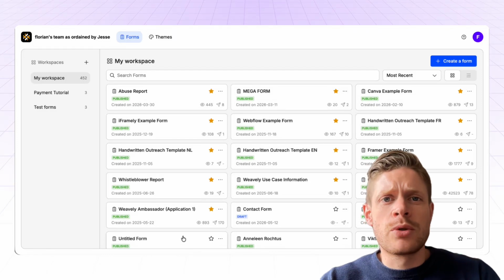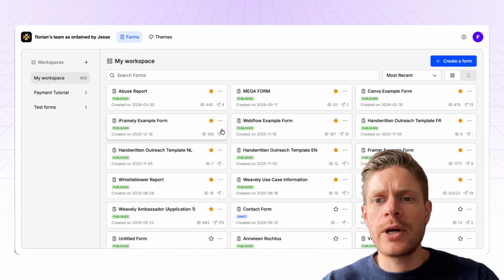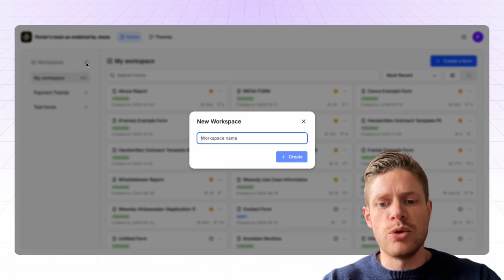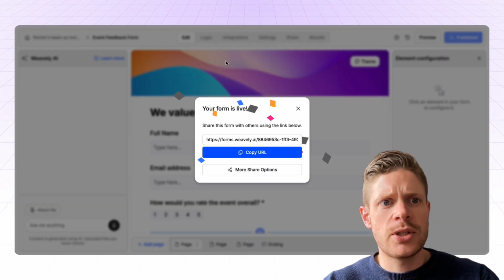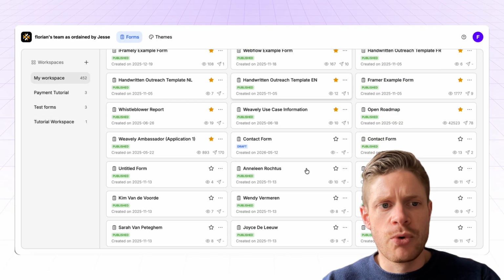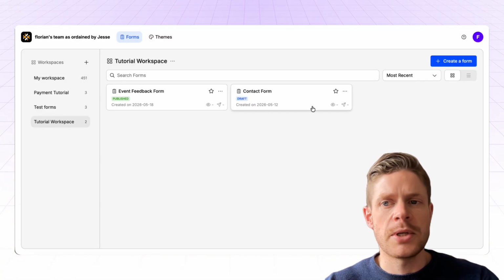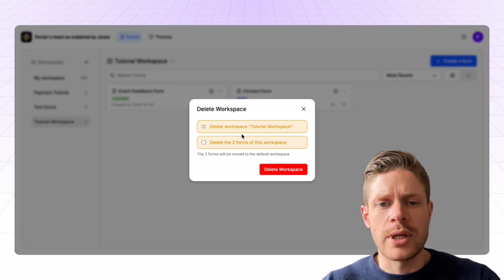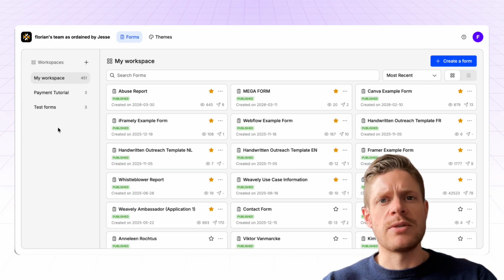How to organize your forms with Weavely workspaces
Tired of scrolling through a long list of forms in your Weavely
dashboard? Workspaces let you group related forms together, like
folders, so you can keep client work, projects, or campaigns
neatly separated.

In this quick tutorial I walk through everything you need to know
about Weavely's workspaces feature:

0:00 - Introduction to Weavely Workspaces
0:20 - Creating a New Workspace
0:45 - Moving Existing Forms via Drag & Drop
1:01 - Renaming and Deleting Workspaces